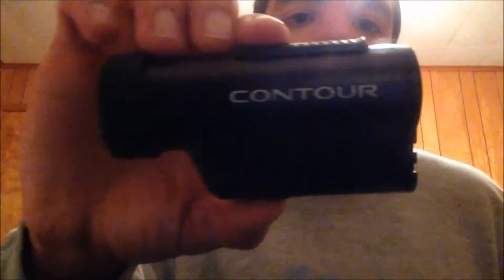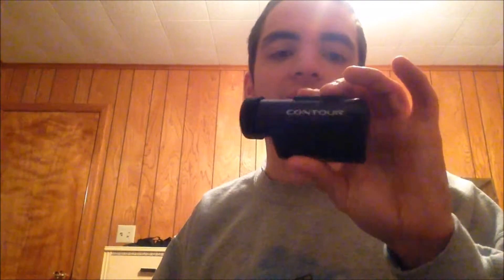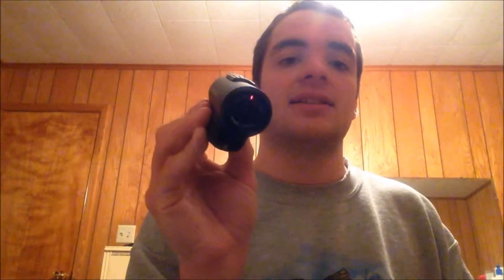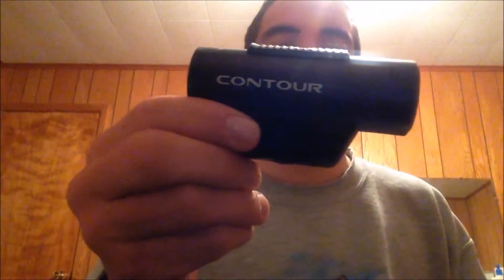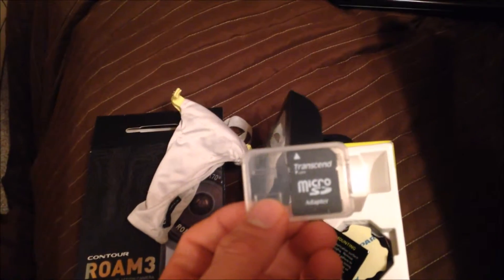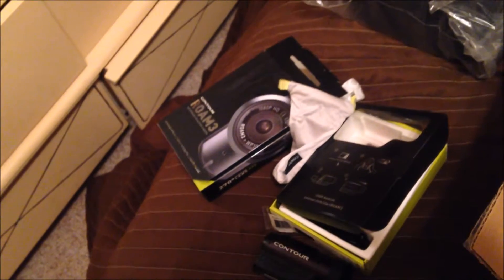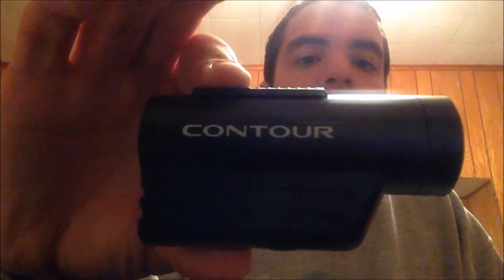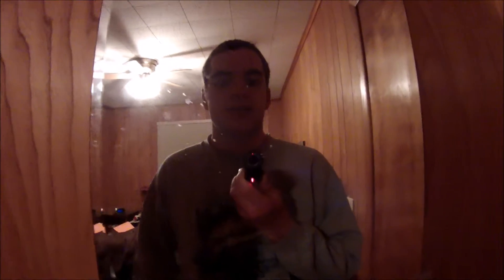Contour ROAM3 vs GoPro HERO3 for Fishing & Audio Comparison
Audio Test/Comparison: 8:03

In this video I compare the Contour Roam 3 and the Gopro Hero 3 and talk about why I think the Contour Roam 3 is a better fishing/action camera for almost half the money. At the end of the video I compare the sound/audio recording capabilities of the Contour Roam 3 and the Gopro Hero 3 with the Gopro inside and outside of its waterproof housing.